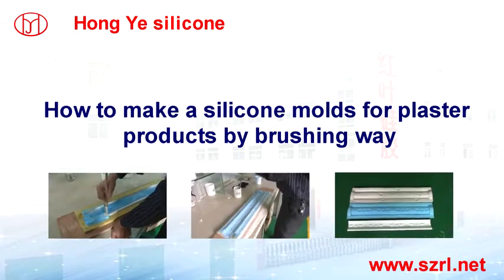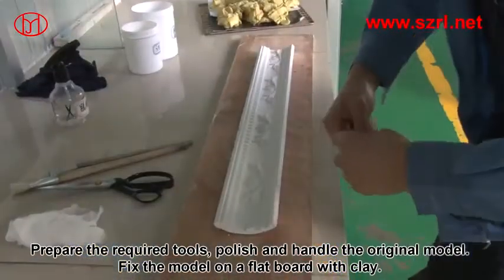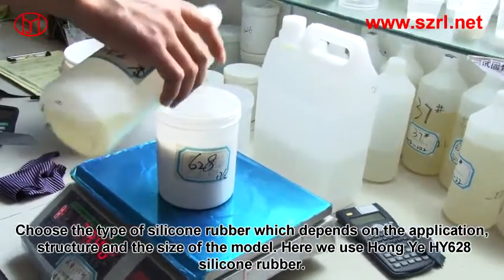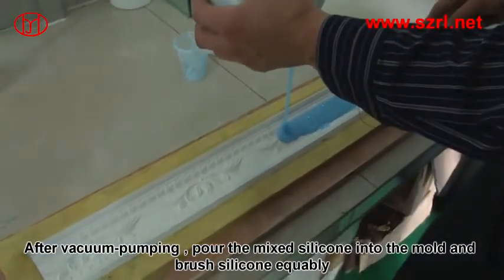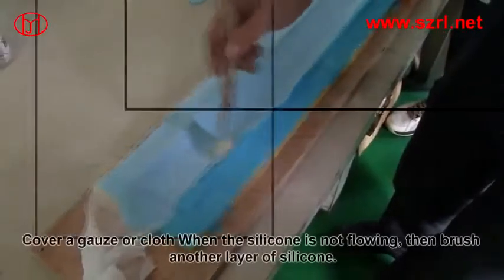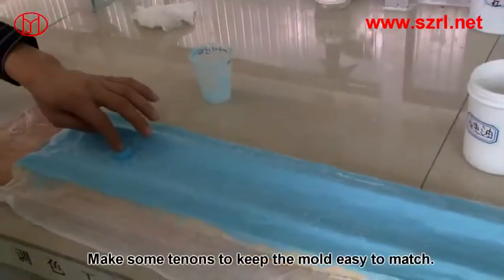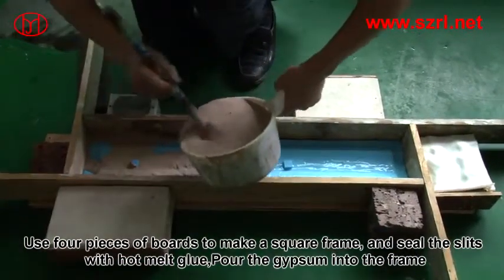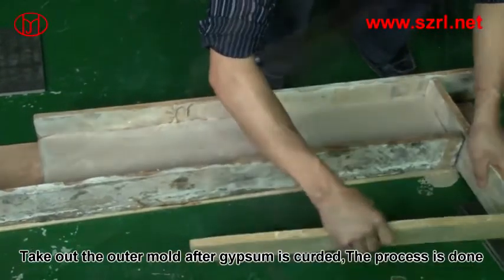Силикон для изготовления форм для гипса на оловянном катализаторе.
Перед началом работы с двухкомпонентным силиконом предлагаем ознакомиться с нашими рекомендациями.